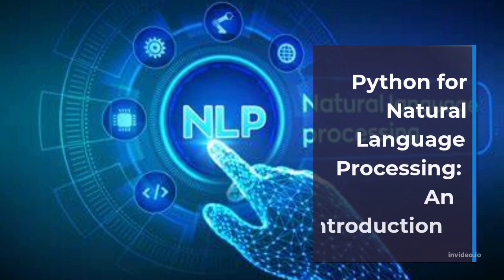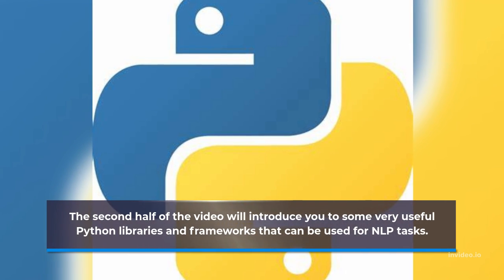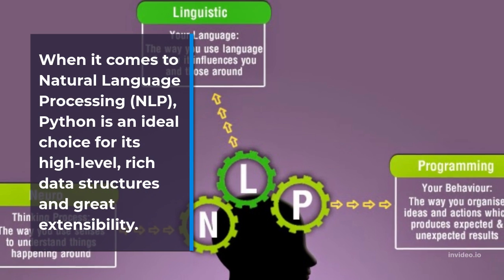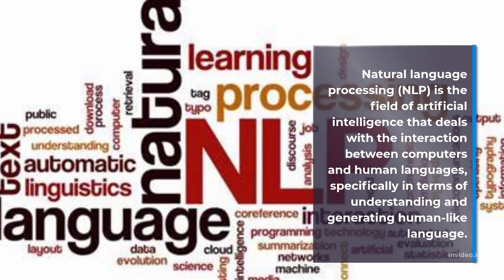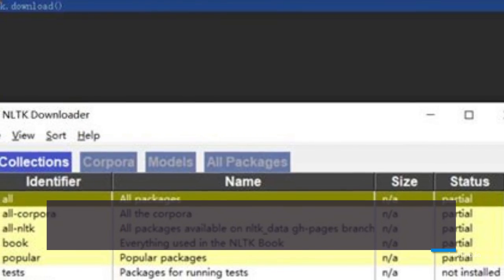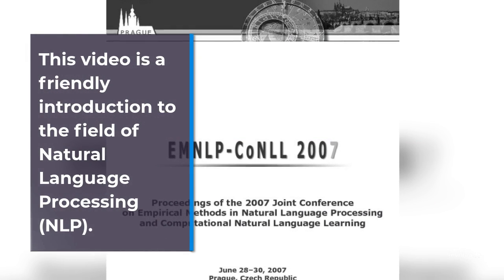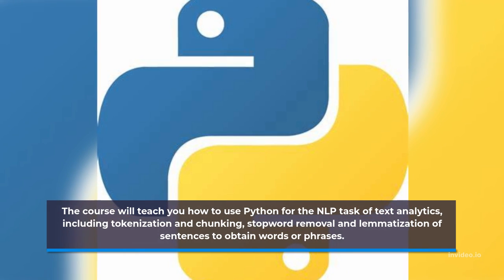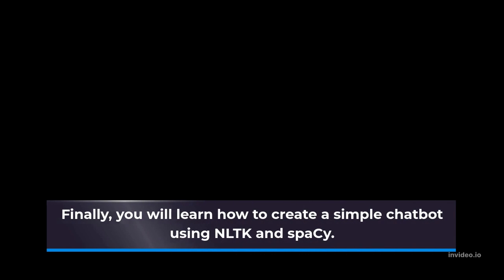Python for Natural Language Processing: An Introduction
NLP is a branch of Artificial Intelligence (AI) that deals with the interaction between computers and human languages, specifically in terms of understanding and generating human-like language. NLP is used in a wide range of applications such as speech recognition, machine translation, sentiment analysis, and text summarization.

In this video, you could cover the basics of NLP and how it relates to AI, and then introduce the audience to Python libraries and frameworks commonly used for NLP tasks such as NLTK, SpaCy, Gensim, and others. You could also cover some common NLP tasks such as tokenization, stemming, lemmatization, part-of-speech tagging, and named entity recognition.